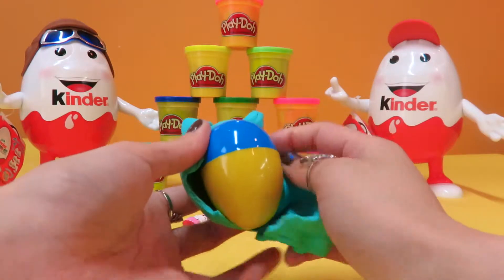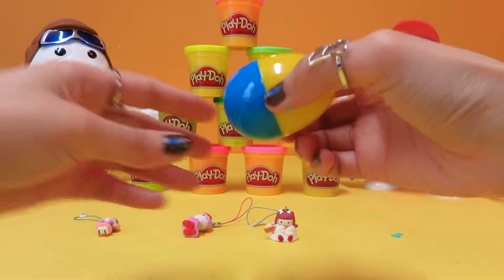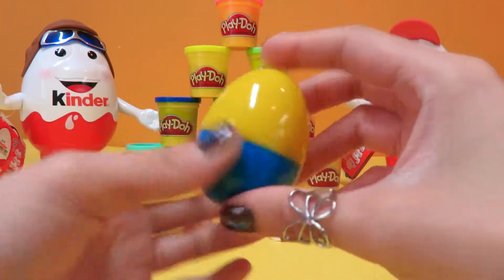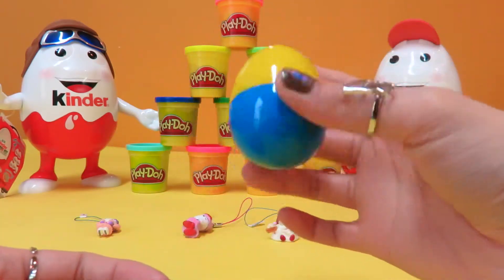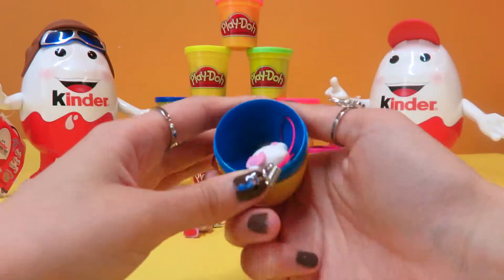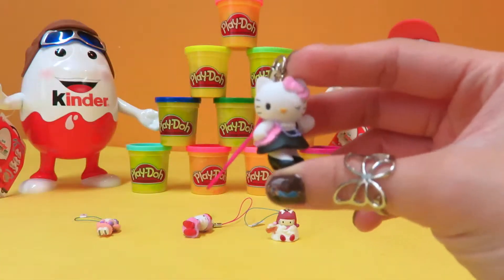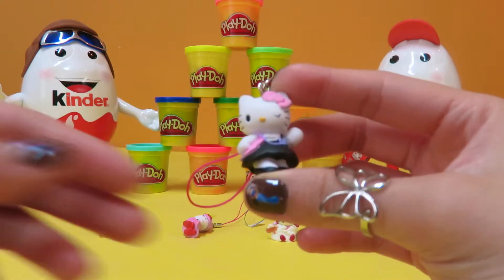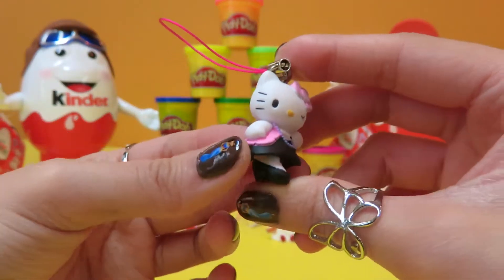Hello Kitty Play-Doh Surprise Egg Unboxing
Hi kids! The Toy Park presents you with another Hello Kitty Surprise Eggs today! We have opened 4 rainbow Play-Doh surprise eggs with Hello Kitty ! Which one is your favourite?  Let's open them all up together and explore the fun!

Here's how Hello Kitty is called in other languages: キティ・ホワイト, Kiti howaito, ハローキティ, Harō Kiti, Kitty White. The characters include: Chococat, Pekkle, Charmmy Kitty, カカオ,Bonbonribbon, シナモエンジェルス, Kerokerokeroppi, はすの上 けろっぴ, Kuromi, クロミ, My Melody, おねがいマイメロディ, おねがいマイメロディ～夢の国の大冒険～, Pippo and Sanrio Hello Kitty Characters.